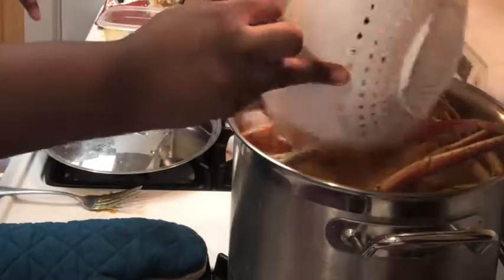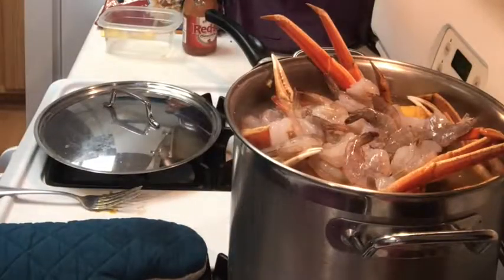SEAFOOD BOIL | KING CRAB : SNOW CRAB : SHRIMP : SAUSAGE | COOK W/ME! | TUTORIAL / RECIPE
Hello and thanks for stopping by! In this video you will learn and extremely easy method for making a seafood boil! I have king crab, snow crab, shrimp, sausage, potatoes and corn! That's right ALL THE WORKS!